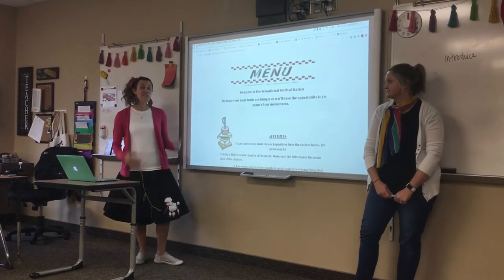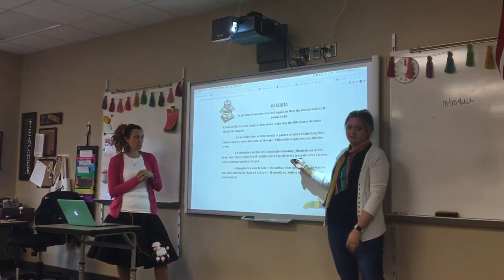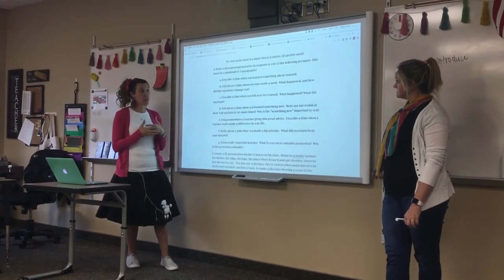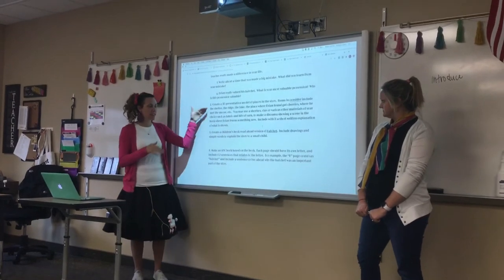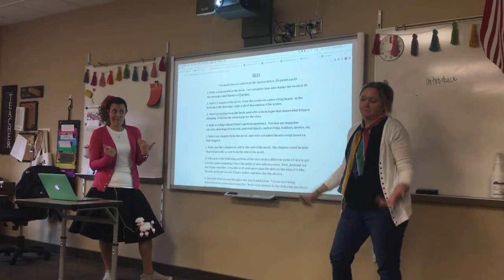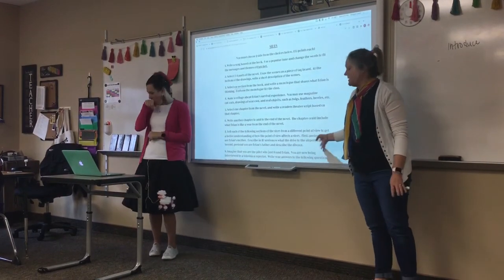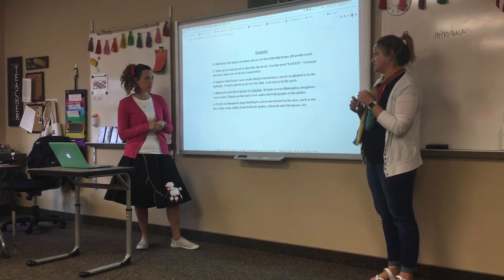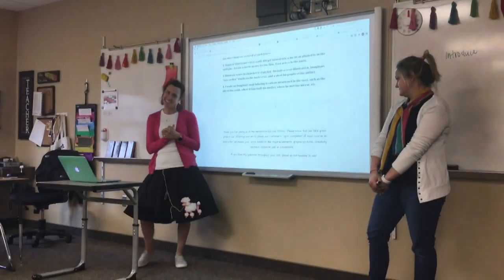Hatchet Menu Project Explanation